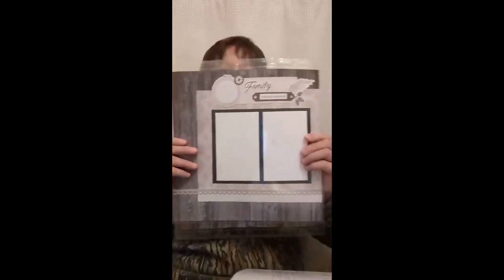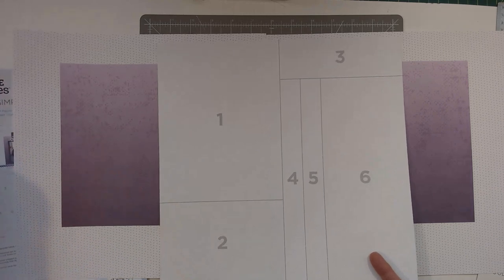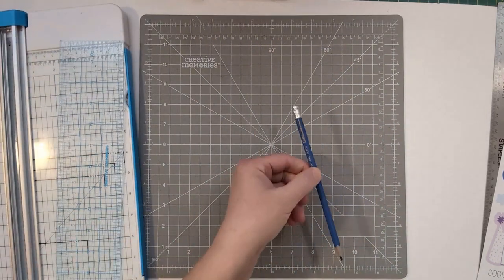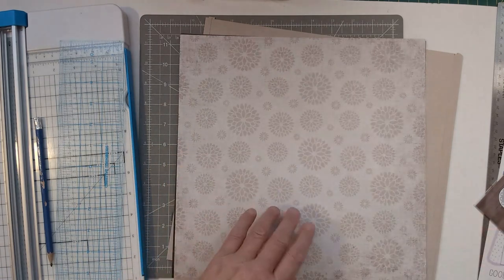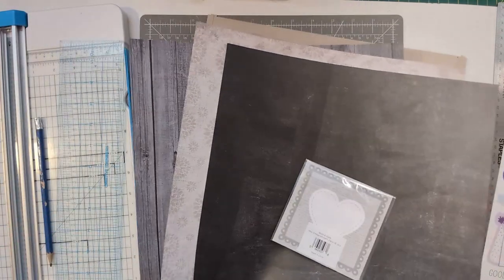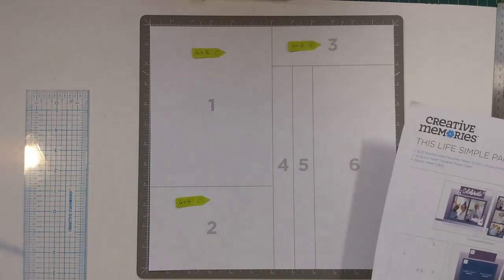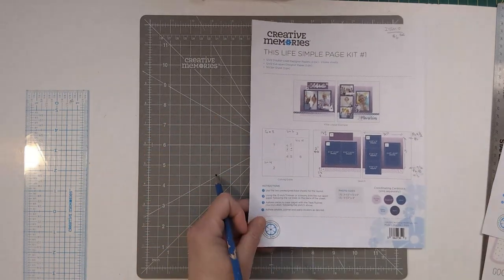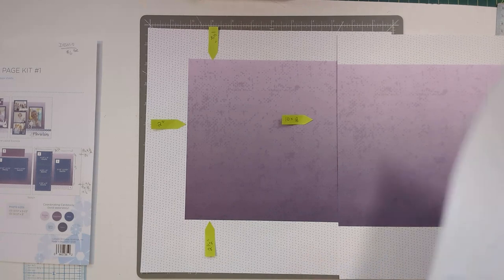Creating a Sketch Template from the CM “This Life Kit #1”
The content of this video demonstrates: How-to: Create a template from the content in the CM “This Life Kit #1” so that this layout can be duplicated again.
Supplies required include three sheets of double sided paper (DSP), a personal trimmer, embellishments, stickers, border punch, ruler and pencil.
Time Codes:
0:00 Title
0:06 Overview of project
0:54 Overview of project
2:00 Supplies required.
3:53 Marking the info about the cut-apart sketch sheet.
5:20 Marking the background paper.
6:35 Cutting the background paper (2 ways) noting directional paper.
14:03 Cutting the cut-apart sheet, noting directional paper.
16:30 Assembly
19:00 Adding Embellishments
19:45 Page Summary
20:17 Thanks
20:48 End Slide

Ideas and comments are welcome in the comment area below.
You will find printable instructions for videos I create in the “files library” as a member of my Facebook PhotoRecall Virtual Crop Group. Just enter “Creating a Sketch Template from a CM page Kit”.

My digital support link is Sign up with me and get your first 2 GIG of permanent data storage FREE.

You are welcome to join the PhotoRecall Solutions Scrap Chat happens each Wednesday from 7:00 PM - 7:30 PM MST.
Join the discussion with your Scrapbooking inspirations or dilemmas and explore issues with other creative minds. You can show off your pages and share any tips you may have.

Passcode: Crop

I welcome your comments or suggestions for future video posts.